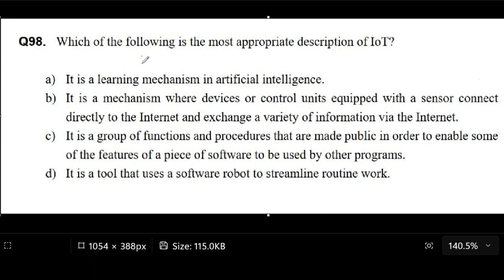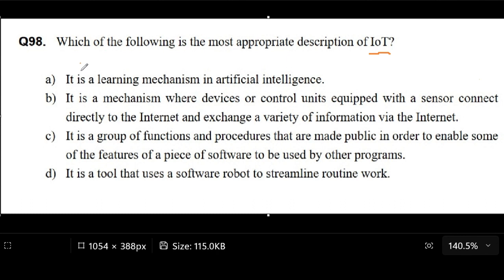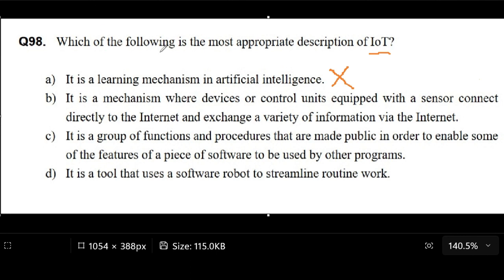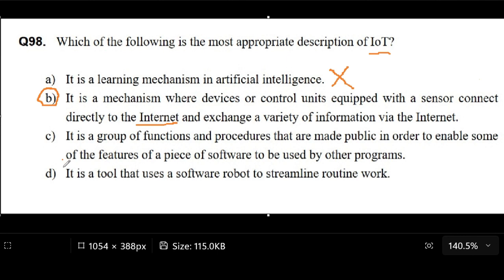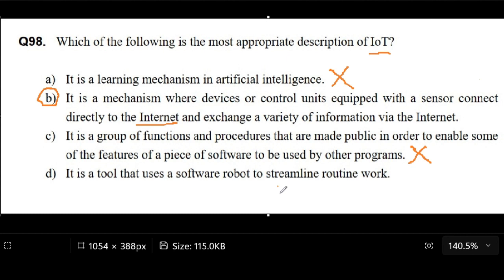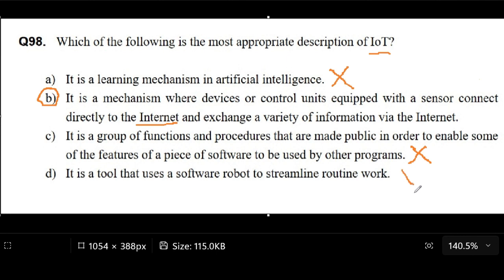PhilNITS Oct 2022A IP98S: Internet of Things (IoT)? | Answer with Explanation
Oct 2022A IP98S: Internet of Things (IoT)? | Answer with Explanation